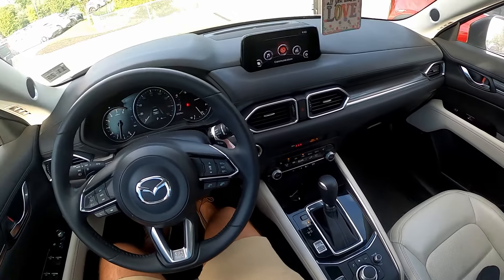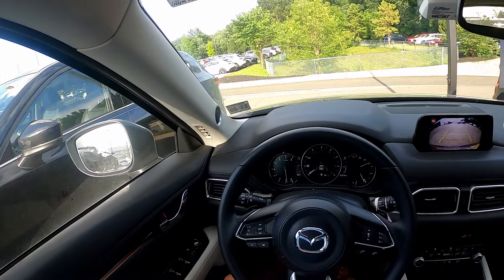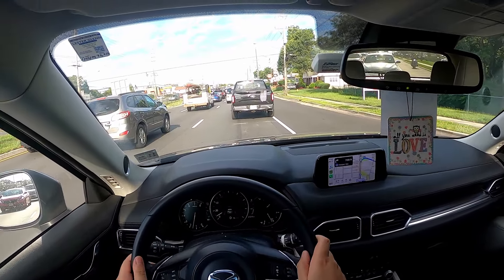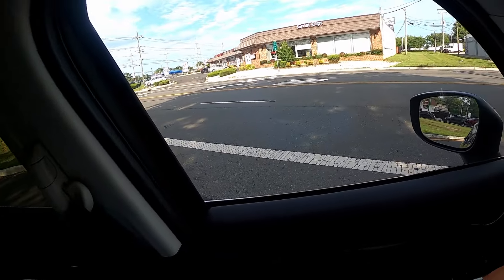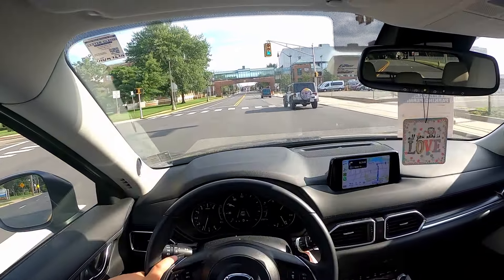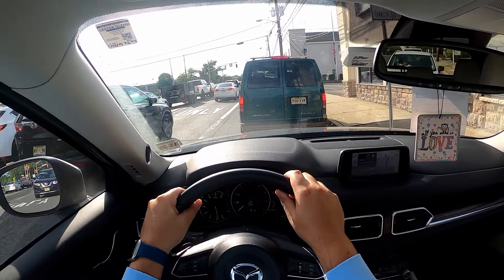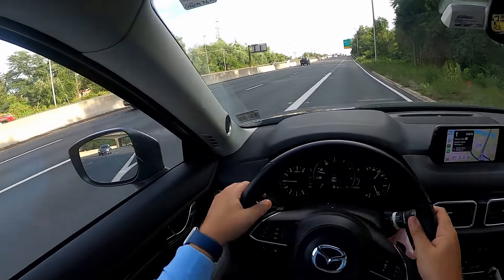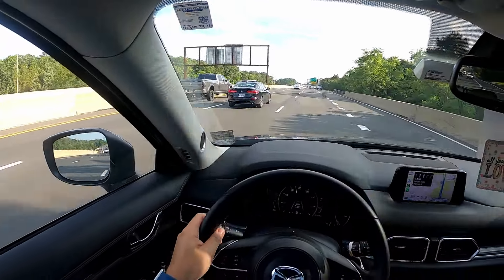Say GOODBYE to the 2020 Mazda CX-5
Get early access to videos as well as member only polling to choose next cars to review! Also includes priority reply to comments, exclusive badges and emojis

Saying goodbye to Nicole's daily driver, the 2020 Mazda CX5!

2020 Mazda CX5 Grand Touring AWD
2.5-liter four-cylinder with 187 horsepower and 186 pound-feet of torque
24 City  / 30 Highway MPG
Blue Exterior
White Genuine Leather interior
10-speaker Bose stereo
Power front and passenger seats, heated seats
Sunroof
Paddle Shifters